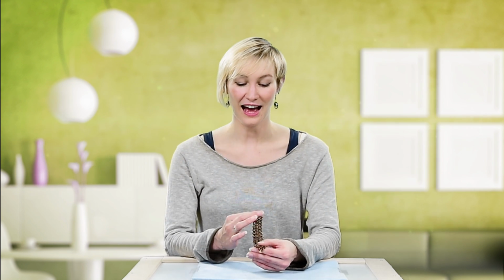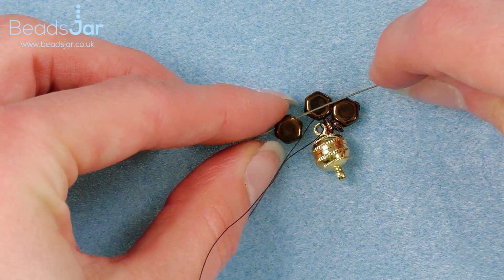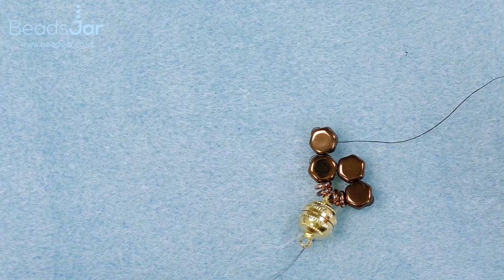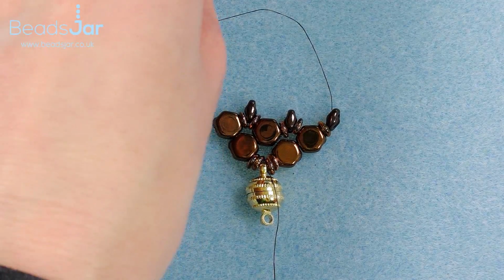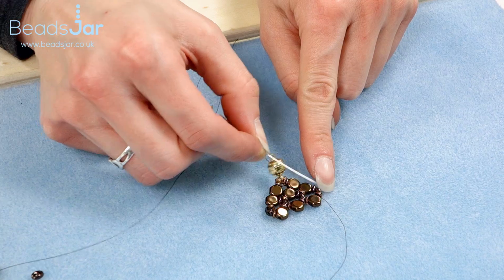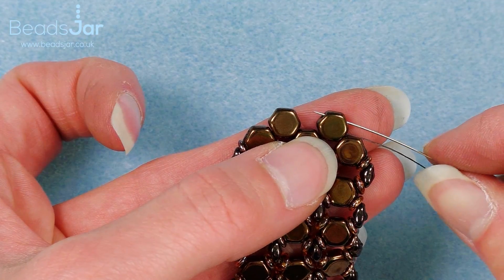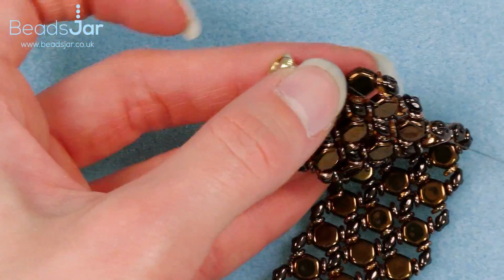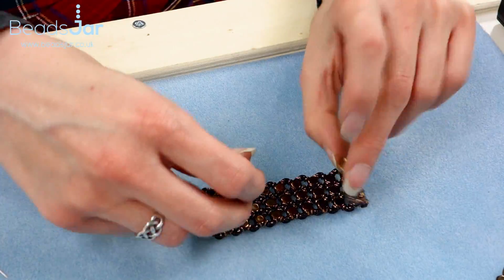How to make this Chocolate Honeycomb Bracelet | Seed Beads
For an unbelievably mouth-watering project, take a look at this video for our chocolate and caramel themed cuff bracelet. This design combines Czech honeycombs and O Beads together to create a yummylicious design fit for the chocoholic in your life.
This is the perfect replacement for chocolate as gift for you to make for over the Easter season and is sure to last a lot longer.